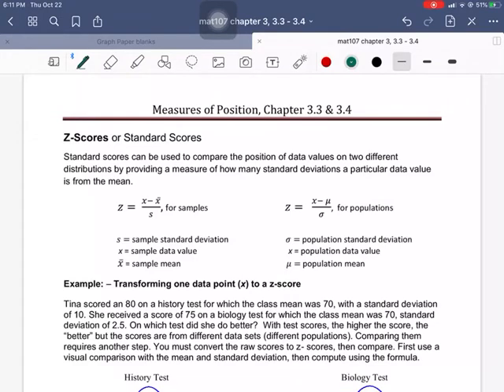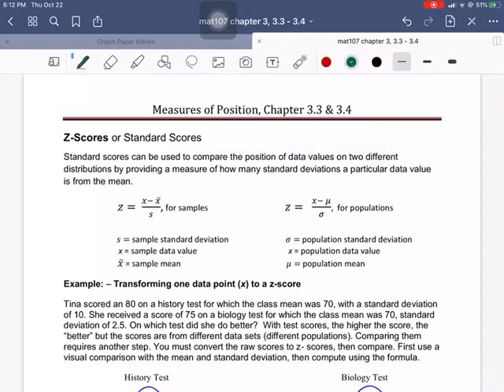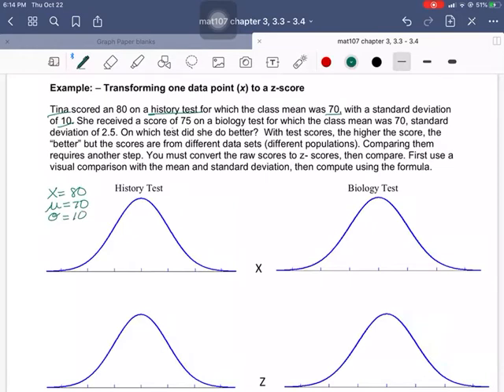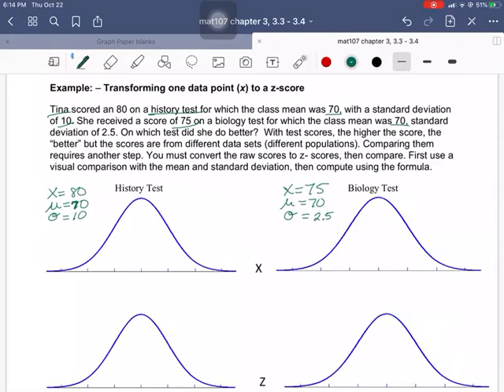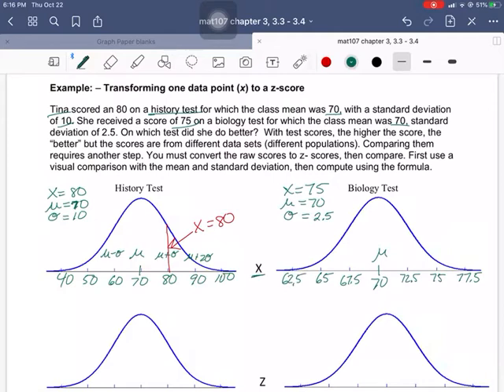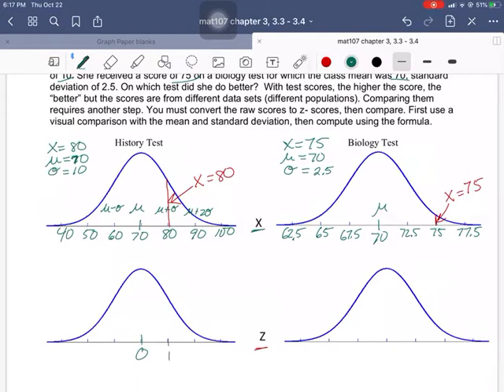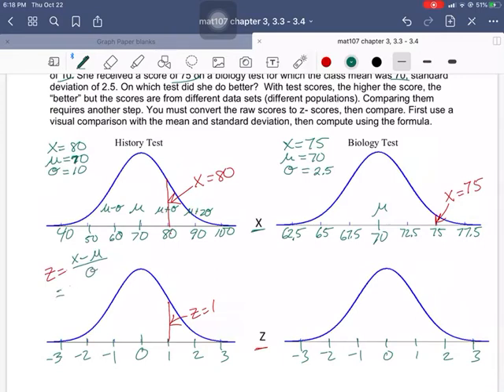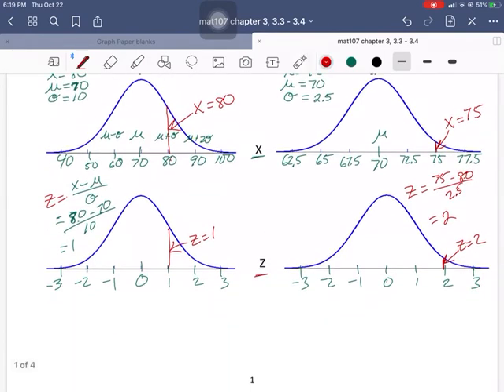MAT107 Chapter 3, 3.3-3.4, page 1